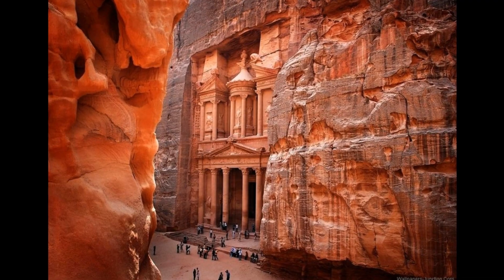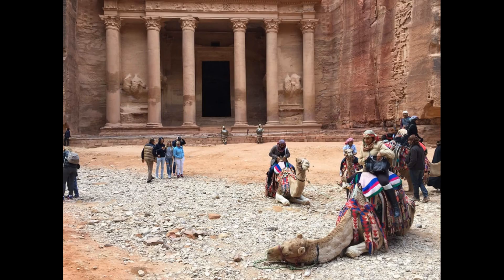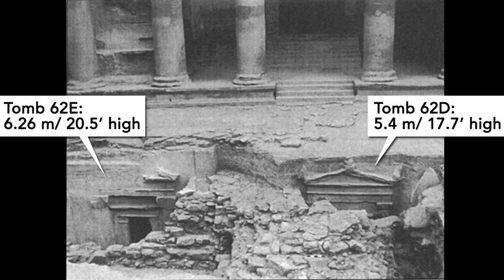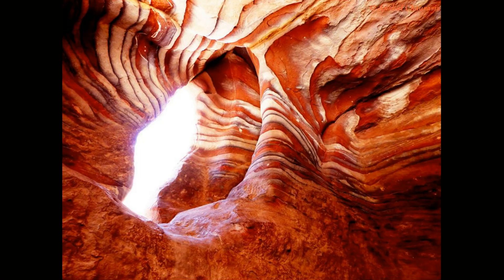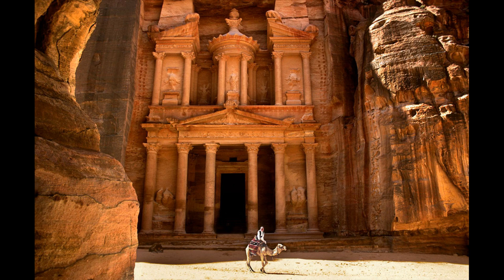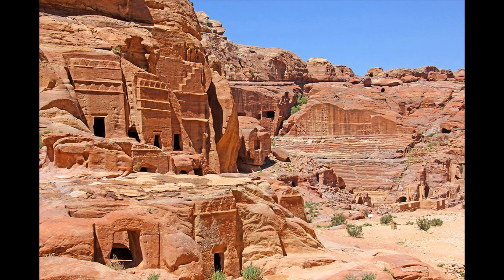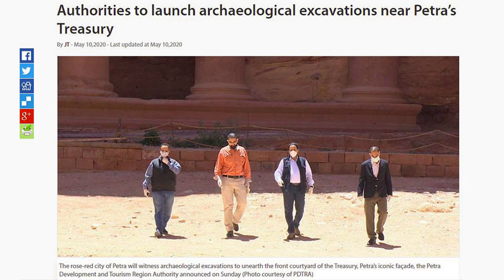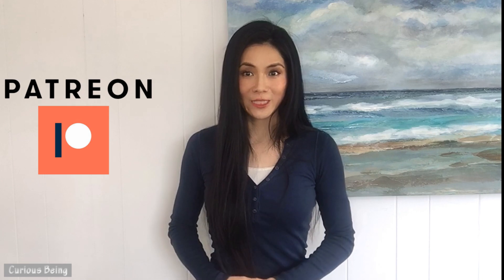Secret Buried Underneath Ancient Site Petra's Treasury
In this video I continue to discuss the ancient city of Petra and what I uncovered on the subterranean level under the Treasury. The Treasury is the most iconic rock hewn structure in Petra.  It is located at the final twist of the winding narrow gorge of the Siq. The paths walked by tourists today are called wadis, which are dried up floodways and river beds. It’s obvious that the Siq, the plaza in front of the Treasury and the outer Siq are covered with flood runoffs. This sediment layer must be substantial because it partially as well as completely covers up the doorways of some caves at the outer Siq. The original ground and path could be several meters lower. What might be buried underneath remains a mystery.

When you see the Treasury, it appears on ground level. You can walk right up to it. But this is not always the case; since the Treasury and its plaza looked very different over 2,000 years ago. Originally the Treasury was much higher up and looked even more formidable. There actually is an entire hidden level submerged below centuries of sediments. What could be hiding there for all these years?  Let’s take a look.

This is my YouTube Channel “Curious Being.”  I have diverse and interesting topics to share, such as lost civilizations, prehistoric cultures, megalithic sites such as the Great Pyramids, Petra and lesser-known ones, NDE, DMT, aliens/UFO/UAP, and other related fascinating studies. History vs. Mystery revealed!